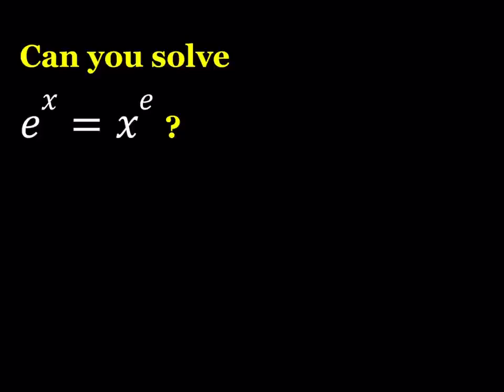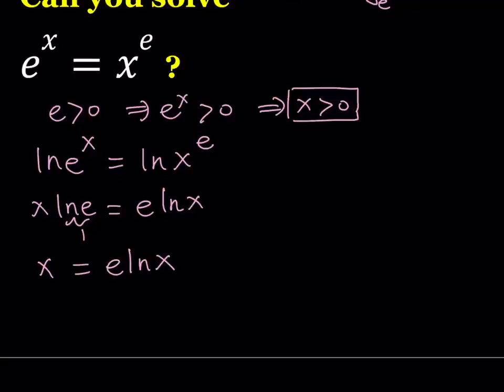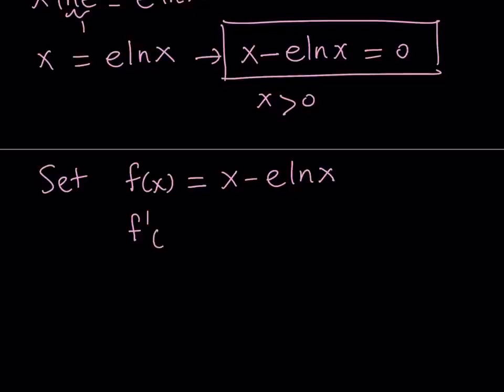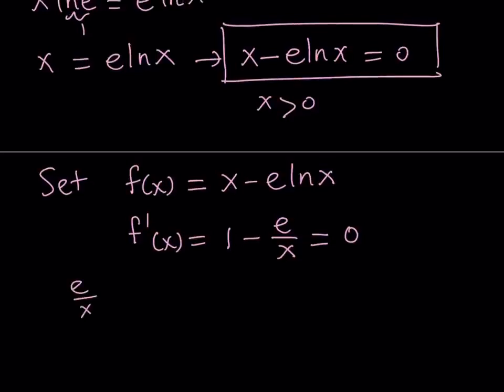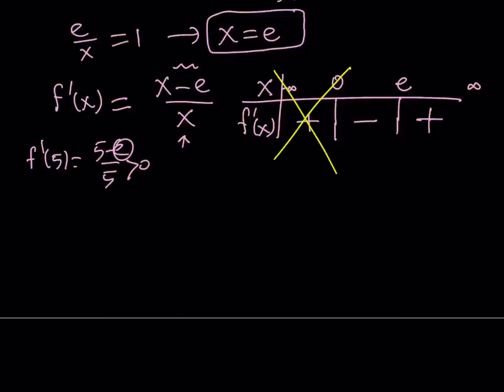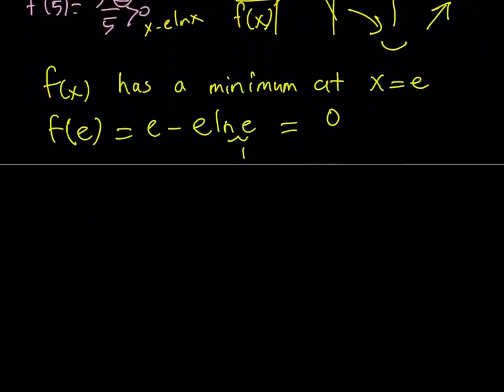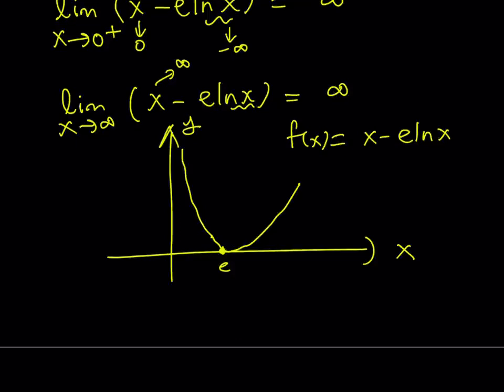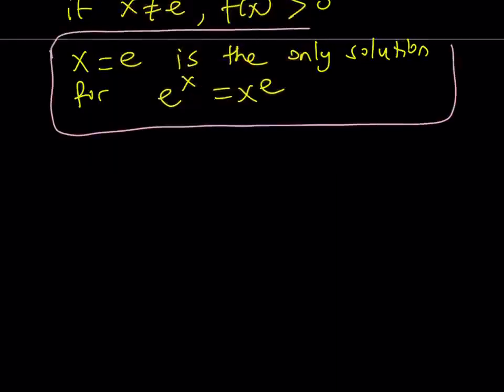A Nice Exponential Equation e^x=x^e